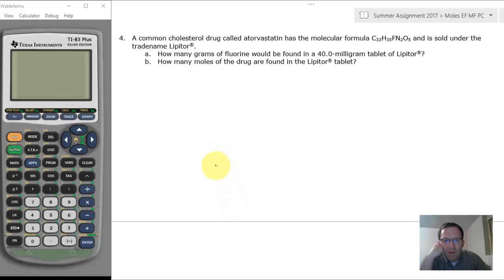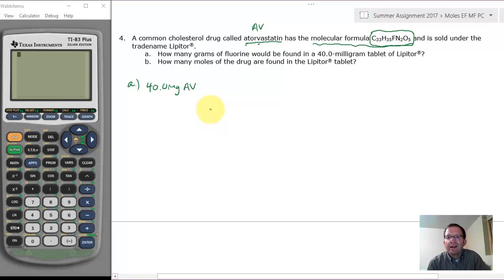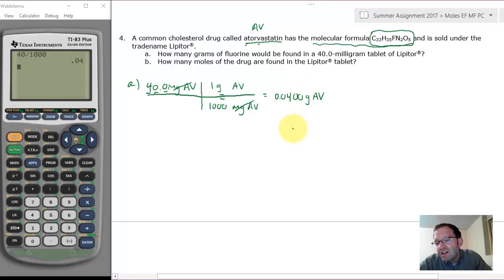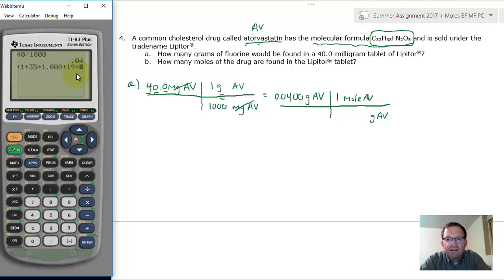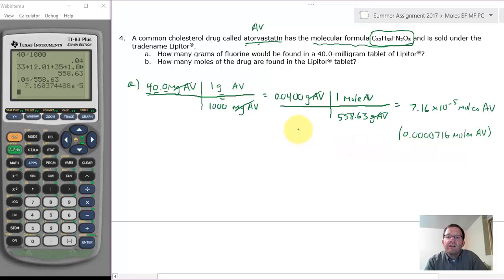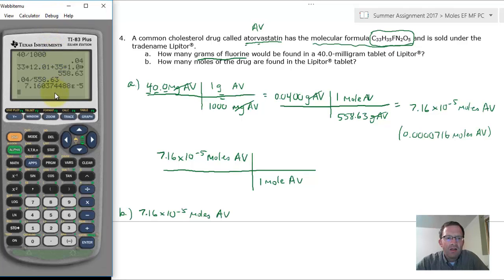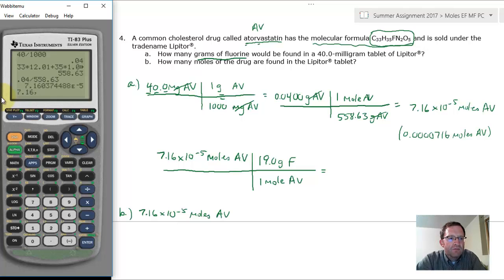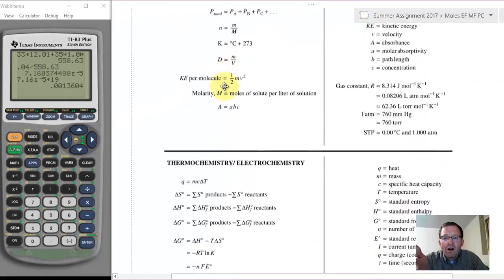Moles, Empirical & Molecular Formulas, % Composition - #4